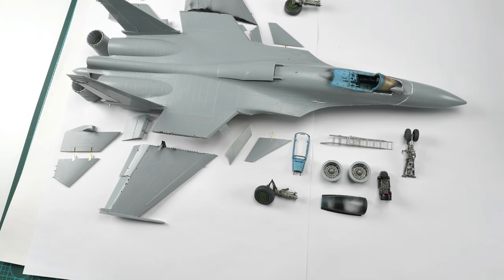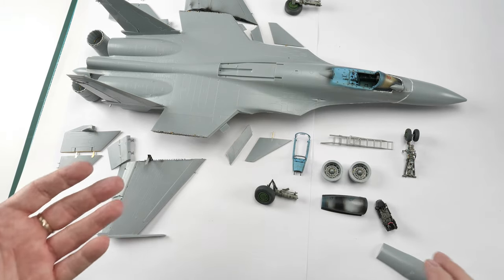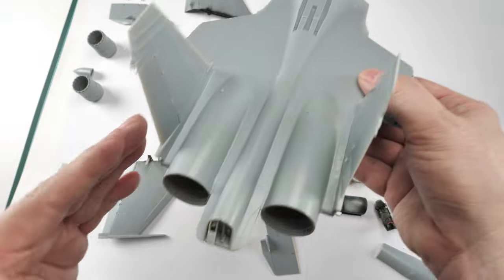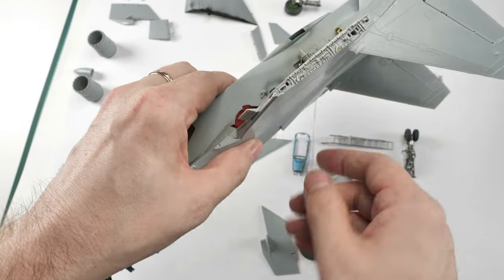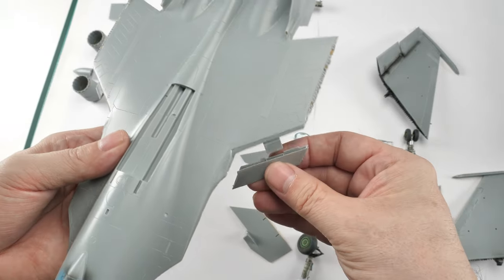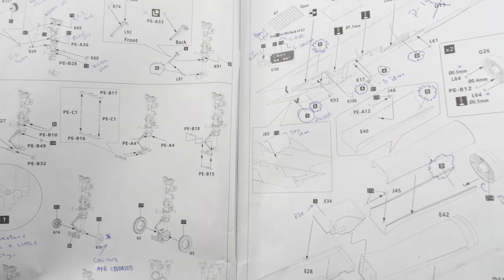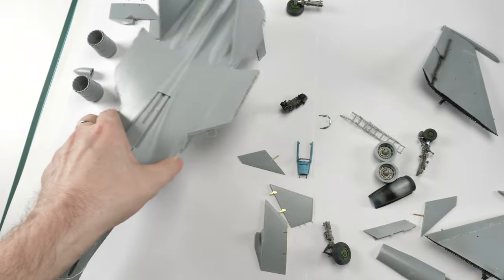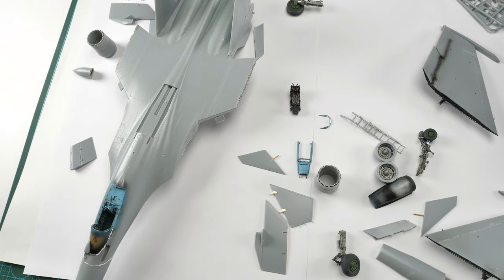Minibase 1/48 Su-33 Flanker-D Part IX SPECIAL HOW TO builders tips and build review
Minibase 1/48 Su-33 Flanker-D
Welcome to the video special edition with commentary on the build, problem areas and tips for building this kit !

AFTER I made this video I was lucky enough to chat to the Minibase creator... some tips --

1) Radome slightly shrinks as a result of moulding process... add internal bracing to restore the shape and size.

This Sukhoi 33 is the naval Flanker with beefed up gear and some external changes most notable the folding wings and folding tail planes.

Minibase philosophy "Minibase is a newly established scale model manufacturer in China, we supply injection-moulded scale model sets and other related products. We have fully utilized the most advanced technology and manufacturing lines, designed the moulding with accurate details with the attitude of "No compromises", which makes our products comes with top-notch quality and enable us to strive for the best quality of scale models."